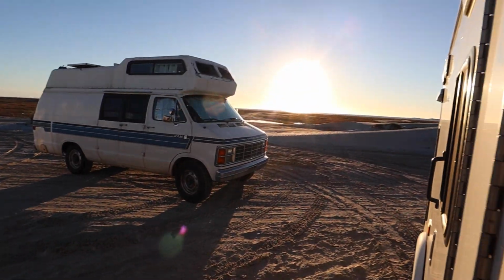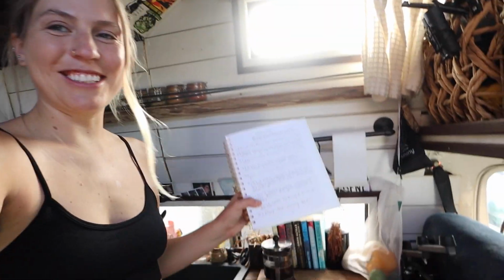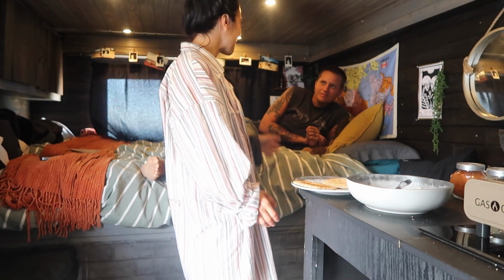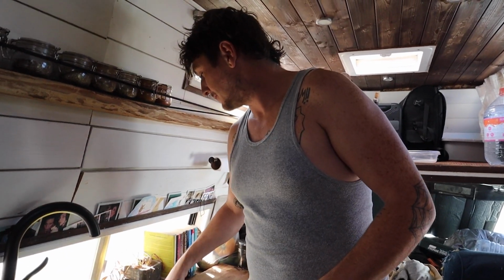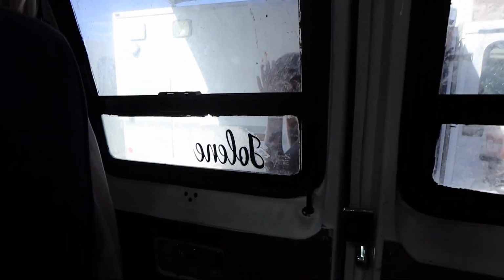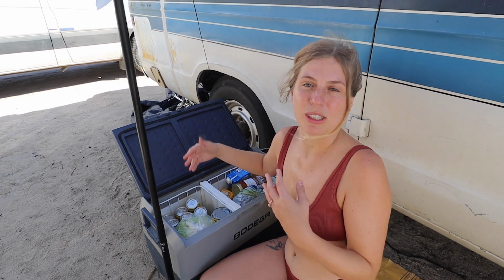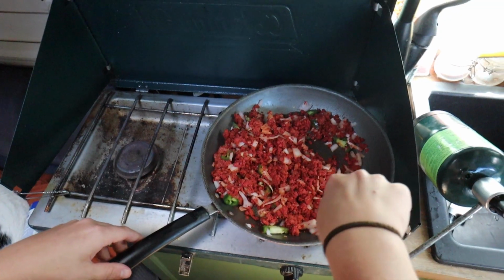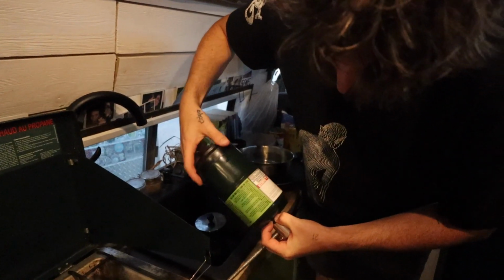We Traded Homes for 24 Hours (van life vs. ambulance living)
This week, we're swapping tiny homes with our van besties @geneandshay so that we can see what life is like in a 1984 Dodge campervan conversion while they try out our ambulance conversion.We both live in budget van builds and do van life on a small budget - but have pretty unique builds. We love to see how different vanlifers stretch their money in their DIY van builds. After making van life friends on the road, we knew Gene and Shay would be the perfect people to try our first home swap / van swap with.

24 Hour Tiny Home Swap (van life vs. ambulance living)

➤ ABOUT US: Hi! We’re Nick & Raychel, the couple behind the blog Not Luxe - where we write travel guides & help people open their eyes to alternative living, whether that be teaching English online, moving to Cambodia, taking advantage of working holiday visas (like in Australia) or building a DIY stealthy camper van to live & work on the road. Right now, we’re living the van life and travelling throughout Canada and the USA.

Our goal here is to bring you weekly content where we hope to inspire you to break free & live the life you desire. On this channel, we talk everything from finances to minimalism to working online to mindset and post a weekly vlog of our daily lives. We hope you join us on our journey to see the world, save money, live minimally, and most importantly, have fun.

So if you're looking for a channel about van life and budget travel, you're in the right place.

Love,
That couple that lives in an ambulance